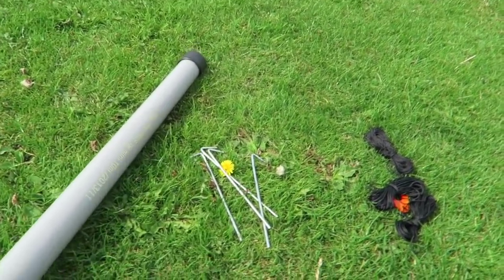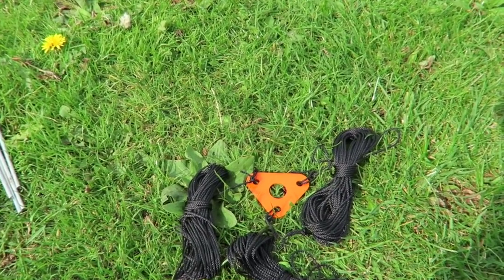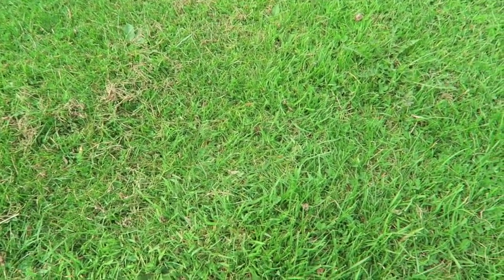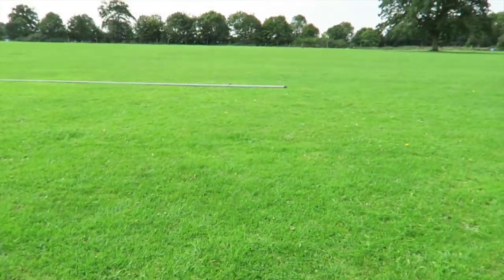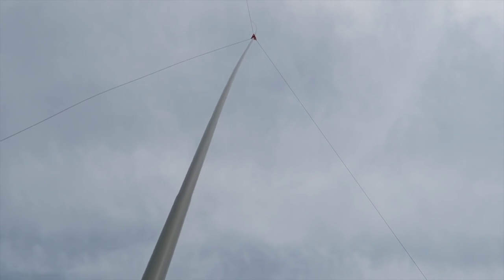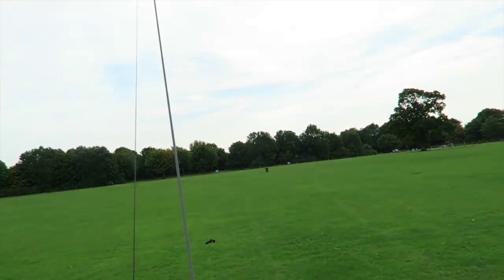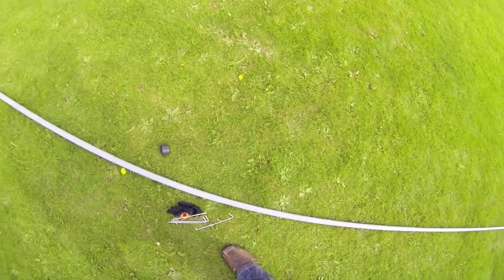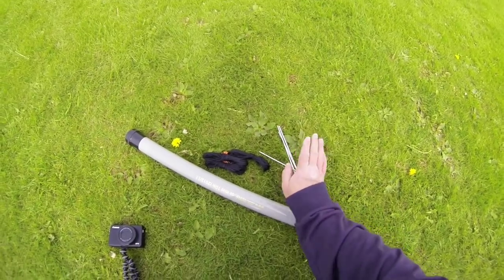Solo antenna mast erecting - Ham Radio know how.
I show how easy it is to erect a mast suitable for ham radio antennas on your own using only 3 guy lines and a fibreglass pole. Its a bit windy, and apologies for the audio quality.